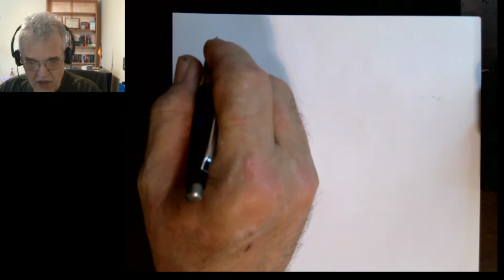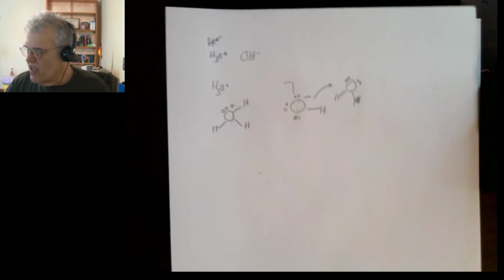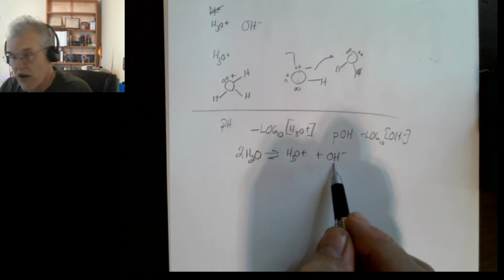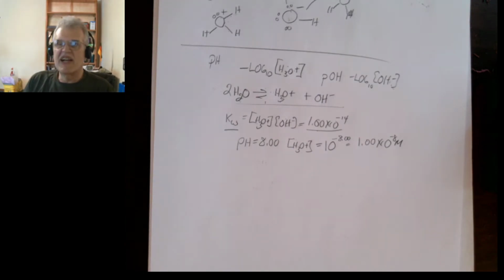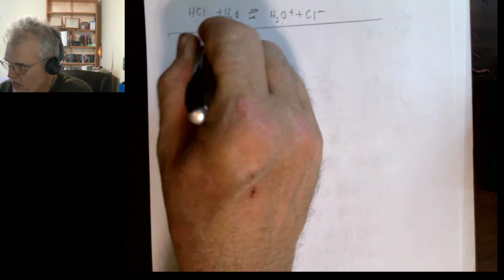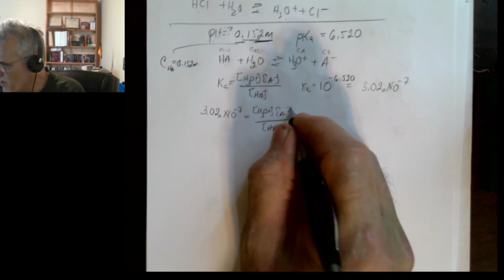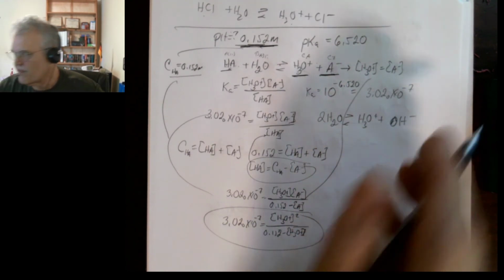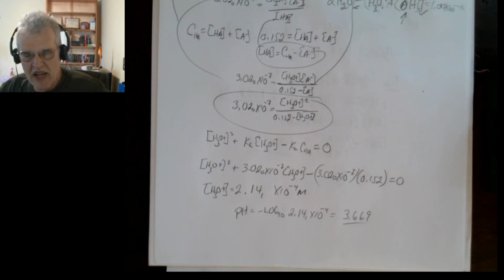Introduction to Acids and Bases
Understanding acids and bases and calculation of pH